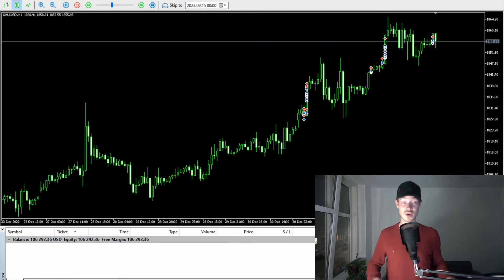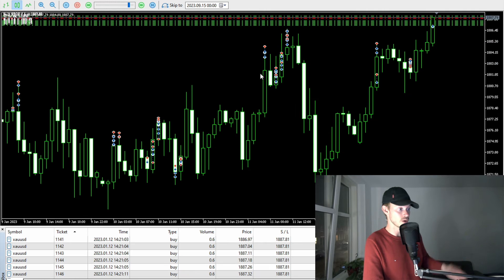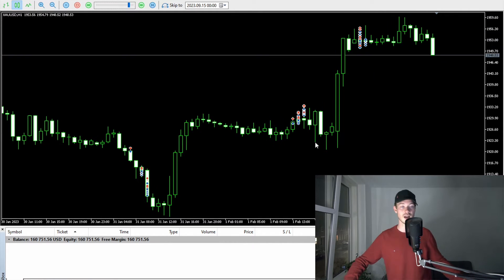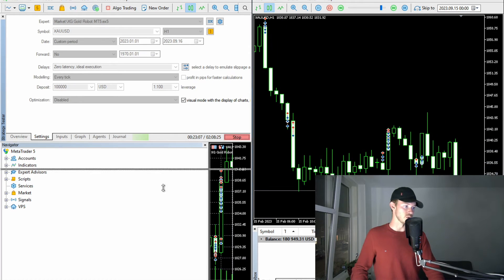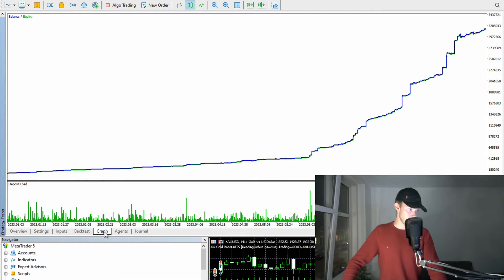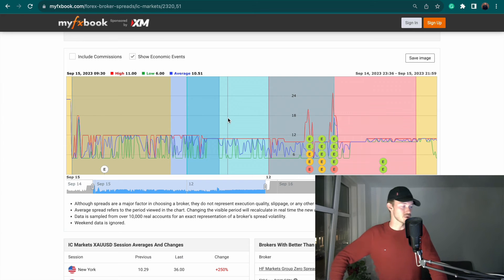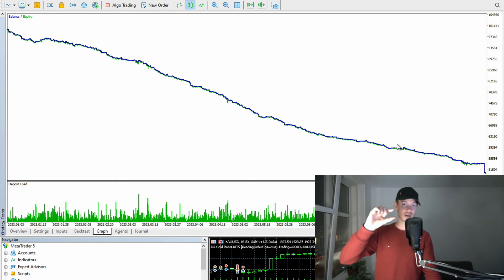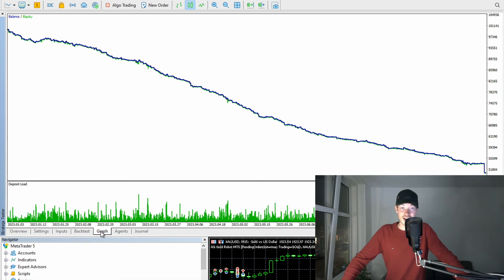Trading Bot REVIEW: The "XG GOLD ROBOT"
JOIN OUR FORCES!

🎯 Target Audience: Beginner to advanced traders interested in algo trading and seeking an intuitive, code-free approach.

📈 Learn to Trade & Automate: Take your trading skills to the next level with our comprehensive learning resources. to access premium tutorials, tips, and tricks.

🔔 Don't miss out! Stay updated with the latest trading strategies, bot reviews, and industry trends!

SEO OPTIMIZATION

🌟 In-Depth Review of the XG Gold Robot MT5 Trading Bot 🌟 | Unveiling Its Potential in Gold Trading

Welcome to our comprehensive review of the XG Gold Robot MT5 Trading Bot! In this video, we will provide you with an extensive evaluation of this specialized trading bot designed specifically for Gold trading. Join us as we explore its features, performance, and how it can enhance your trading experience.

📊 Understanding the XG Gold Robot MT5 📊
Discover how the XG Gold Robot MT5 has been meticulously crafted for trading Gold. We decided to introduce this EA (Expert Advisor) into our offerings after rigorous testing. This trading bot is optimized for XAUUSD, GOLD, and XAUEUR pairs. Furthermore, it comes equipped with a unique feature that displays weekly Gold levels, complete with minimum and maximum values, both in the panel and on the chart. This added functionality can greatly assist you in manual trading.

🚀 Strategy Insights 🚀
Learn about the underlying strategy of the XG Gold Robot MT5, which combines Price Action, Cycle Strength, SMA Strength, RSI, and two custom indicators built into the strategy. Additionally, the bot features essential filters, such as a time filter (defining trading days and hours), a news filter (avoiding positions 60 minutes before and after high-impact news events), and a spread filter (offering protection during significant news and events). Plus, the EA's parameters for trades and functions are fully customizable to suit your preferences. We value customer input and regularly update the EA based on user suggestions. All updates are provided at no extra cost, with easy download access through MT4-MT5. You can also find live results on our website, alongside real trading outcomes.

💡 Making Informed Decisions 💡
Our objective is to equip you with the knowledge needed to make an informed decision about incorporating the XG Gold Robot MT5 into your trading strategy. We'll weigh its potential benefits against any potential drawbacks, empowering you to align this trading bot with your specific trading goals.

We regularly review innovative trading solutions to keep you informed and empowered in your trading journey.

Connect with fellow traders in the comments section to share your thoughts, experiences, and questions about the XG Gold Robot MT5. Engage in constructive conversations and learn from a community of like-minded traders.

🚀 Uncover the Potential of Gold Trading with XG Gold Robot MT5 🚀
Watch now to uncover the trading potential of the XG Gold Robot MT5 Trading Bot. Whether you're an experienced Gold trader or just starting out, this review will provide you with valuable insights to make strategic decisions in the world of Gold trading.